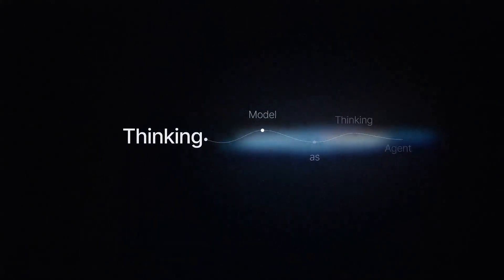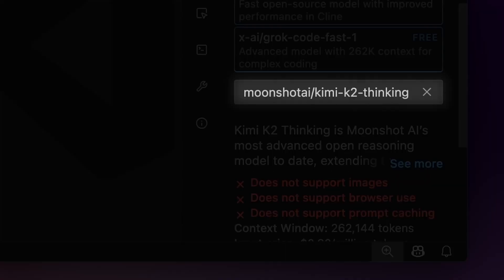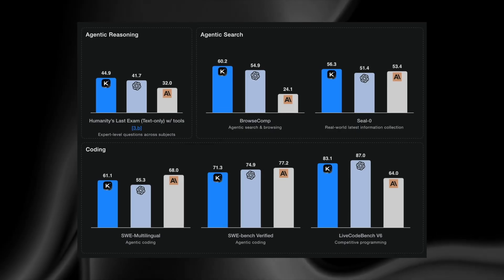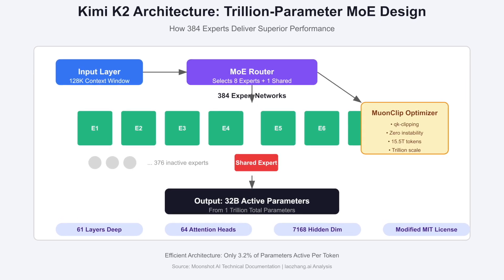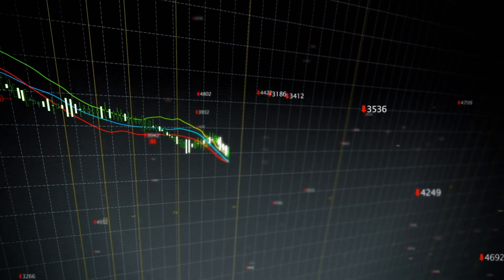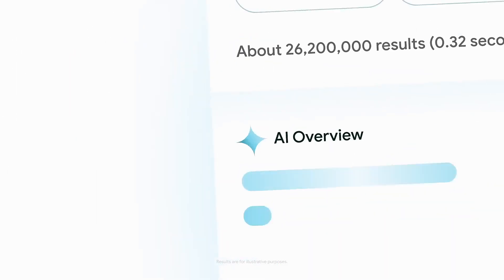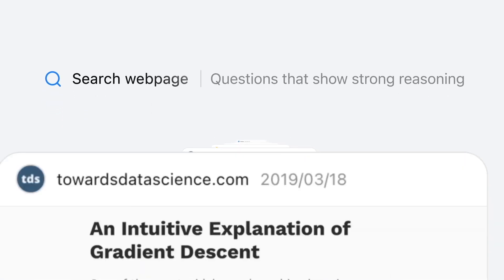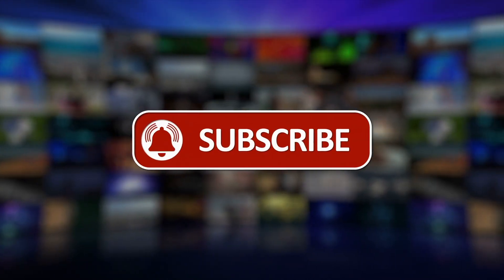Another Banger From China, KIMI K-2 Destroyed ChatGPT 5.1 & Claud 4.5!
Moonshot AI just changed the game. Their open-weight Kimi K2 Thinking isn’t another fast talker—it’s built to pause, plan, browse, verify, and execute long chains of reasoning without drifting off topic. Early evals show K2 edging out frontier models on hard reasoning and crushing web research tests designed to simulate real investigations. The shock isn’t only performance—it’s cost. Trained with a massive Mixture-of-Experts (hundreds of experts, ~32B active at a time) and aggressive INT4 efficiency, K2 reportedly hit frontier-like results for a fraction of typical US budgets. That flips the economics for startups and puts pressure on closed labs that spend hundreds of millions per run. The ripple effects are huge. Investors are re-pricing the race. Developers are asking whether to build on GPT-5/Claude/Gemini—or adopt a cheaper, open, commercial-friendly model that already competes on long-horizon reasoning. Even the license is strategic: open for commercial use with simple credit rules at a massive scale, turning adoption into brand lift. Meanwhile, the US incumbents still hold edges in deep coding, robotics planning, safety suites, and enterprise tooling—but the gap just narrowed, fast. This video breaks down how K2 actually reasons, why BrowseComp matters more than leaderboard trivia, how MoE + INT4 slashed training costs, and what a credible open contender from China means for the next 12–18 months of AI. If intelligence at scale can be trained for millions—not hundreds of millions—the map of who wins the future just got redrawn.